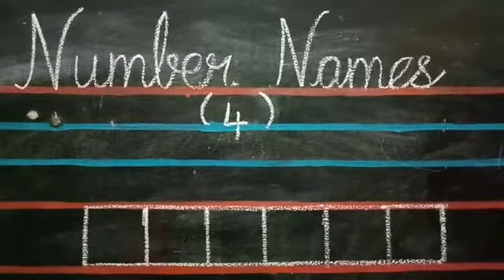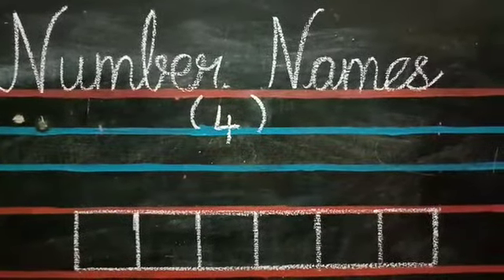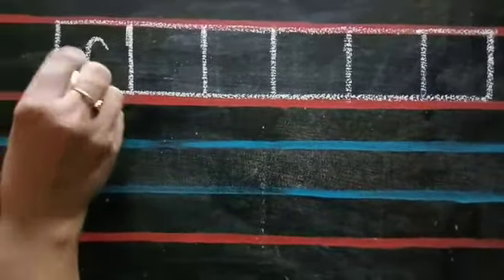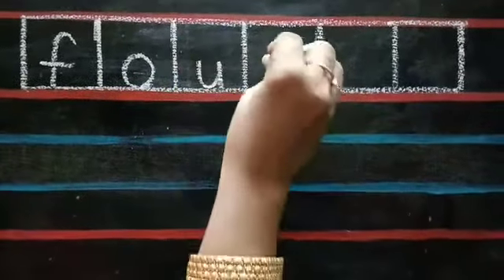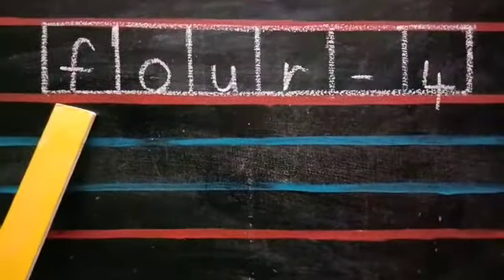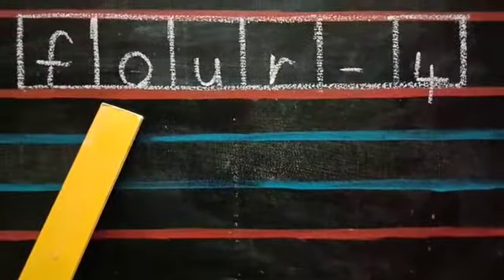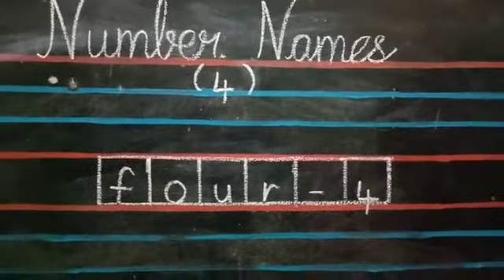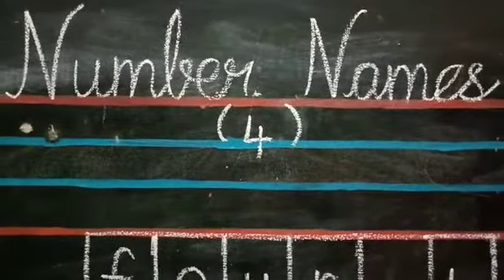Number names (4) for Jr KG Children